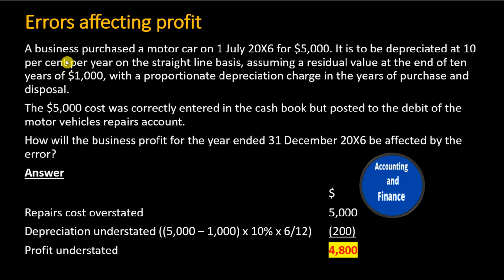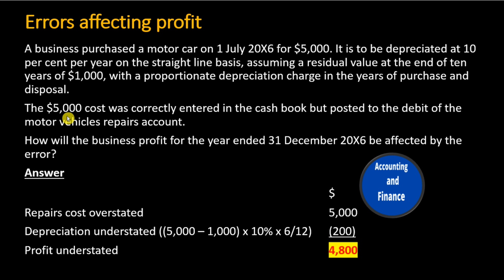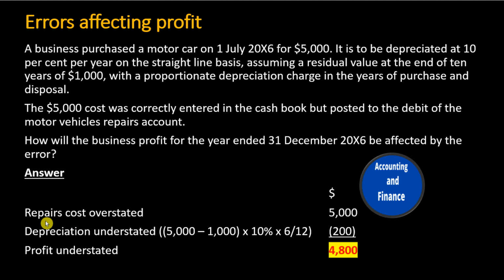Accounting Errors affecting profit